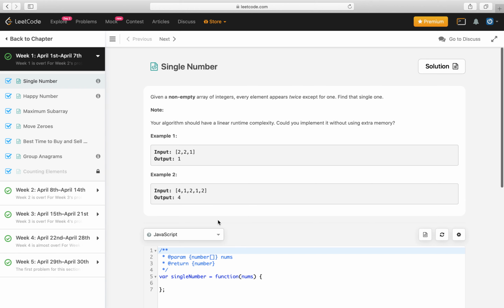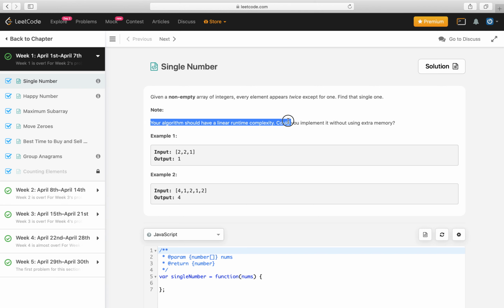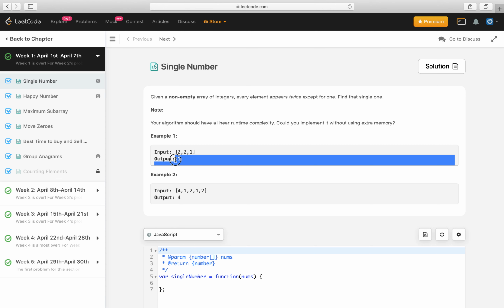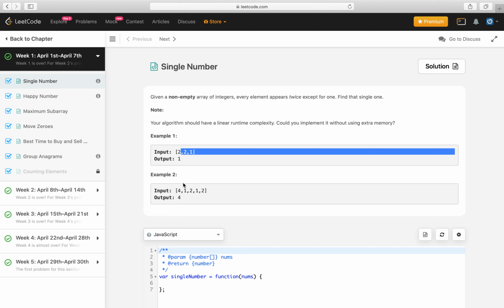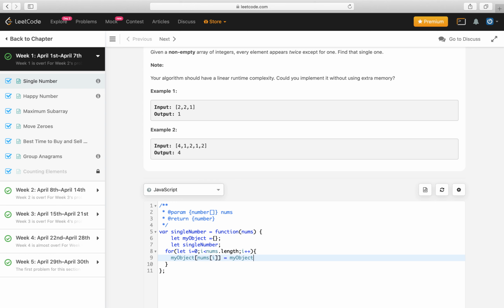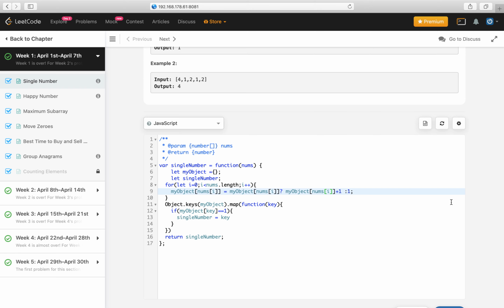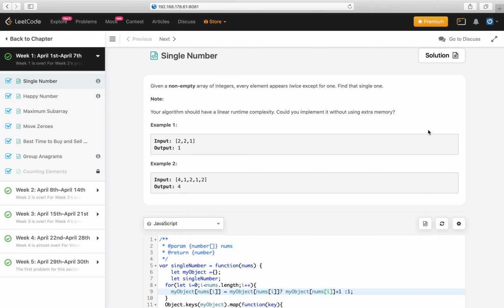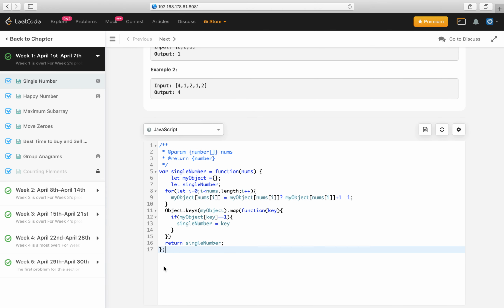SingleNumber Javascript Leetcode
This video explains how to solve problem of Single number using javascript